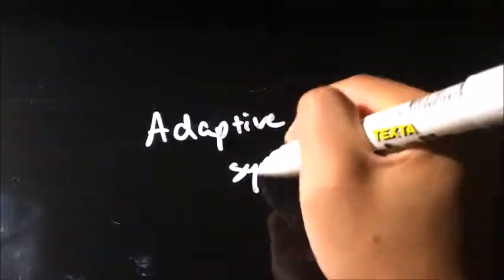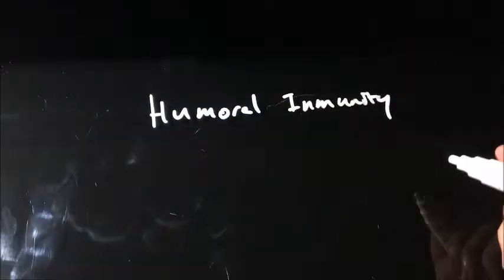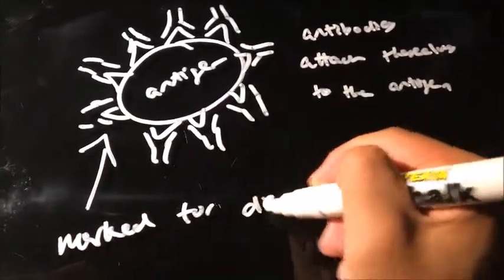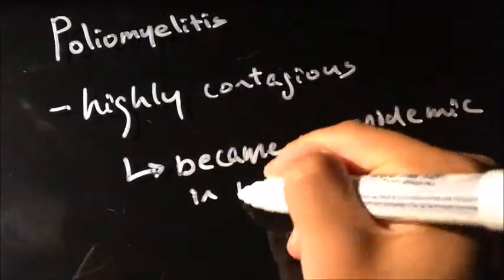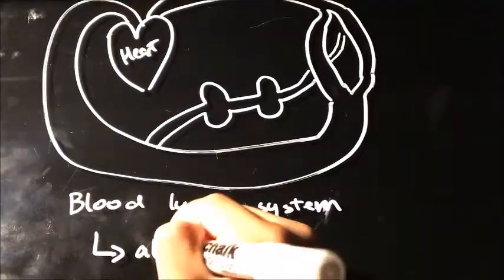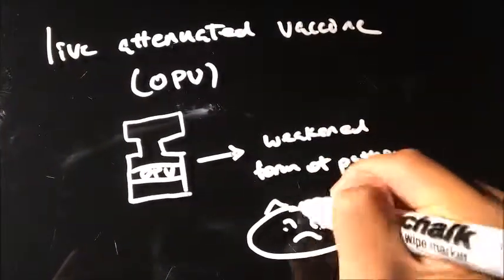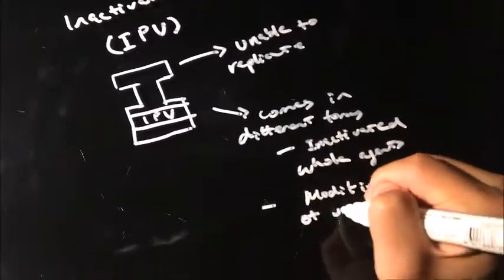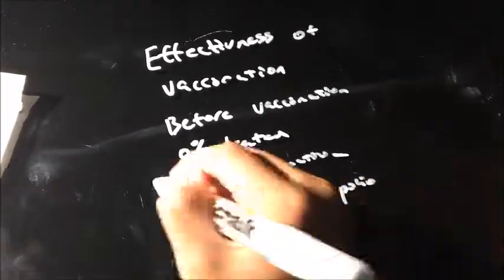Polio Depth study